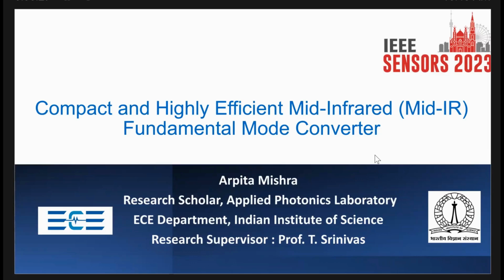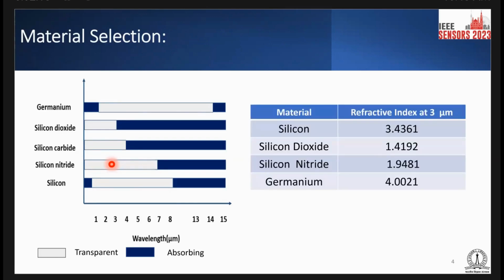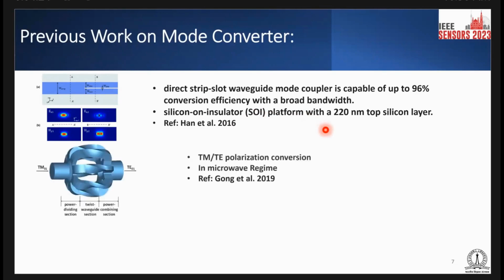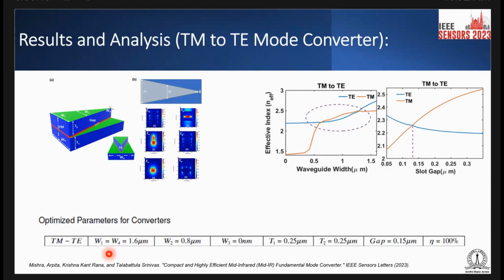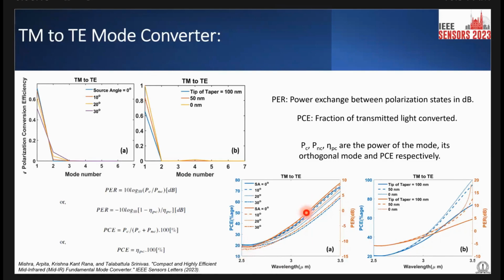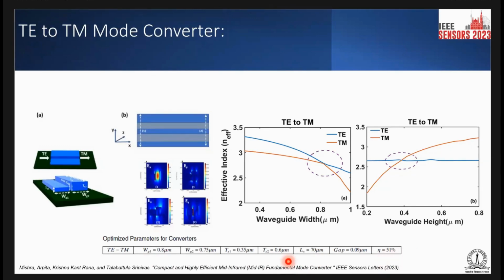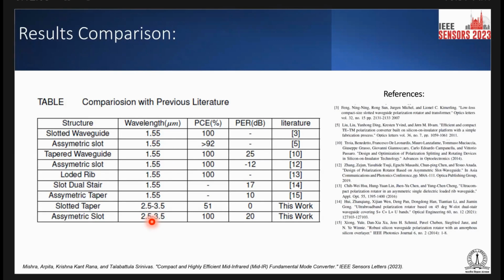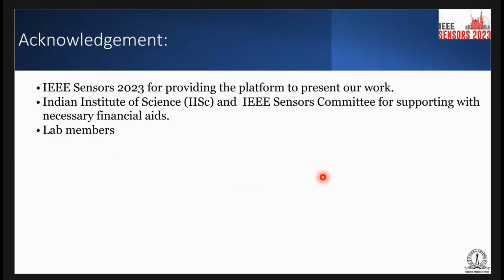Compact and Highly Efficient Midinfrared Fundamental-Mode Converter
Title: Compact and Highly Efficient Midinfrared Fundamental-Mode Converter
Author: Arpita Mishra{1}, Krishnakant Rana{2}, Talabattula Srinivas{1}

Abstract: This letter presents a very simple fundamental-mode converter architecture in the mid-IR wavelength region designed on Ge-OI platform. We have also analyzed the PCE and PER of the PMC using the FDTD method. Simulation results divulge very high polarization conversion performance of more than 50% and 100% for TE–TM and vice versa, respectively. Reported converter work might hold its application in phase self-compensation isolators, photoelectric modulators, polarization switching, and polarization control, which plays a fundamental role in PIC devices for sensing. Simulation results justify its capability to achieve good performance. Although some pieces of literature have provided good PER and PCE in mid-IR, mostly they have used the platforms of metamaterials and metasurfaces. For on-chip-integrated optical sensing devices, the passive device on the same platform is a better alternative than the former.